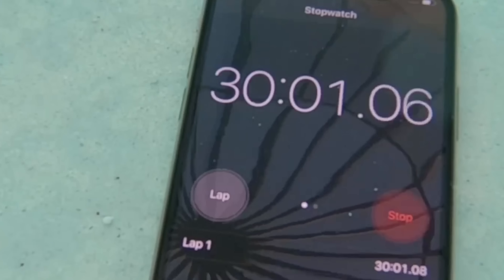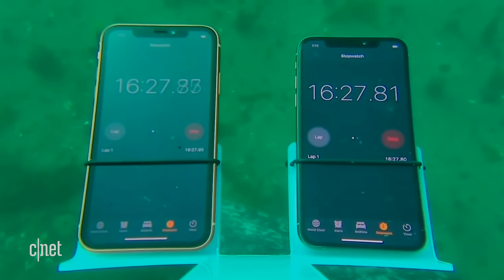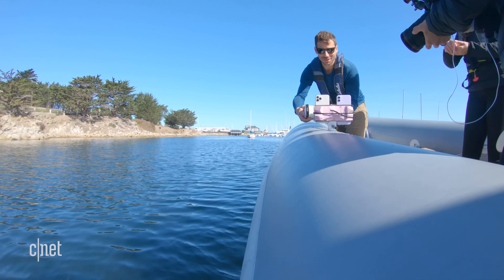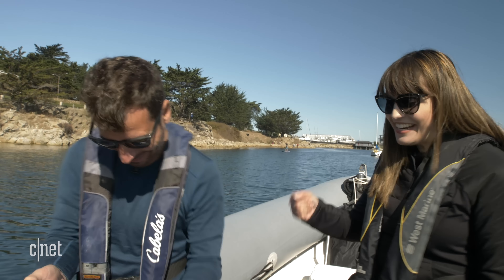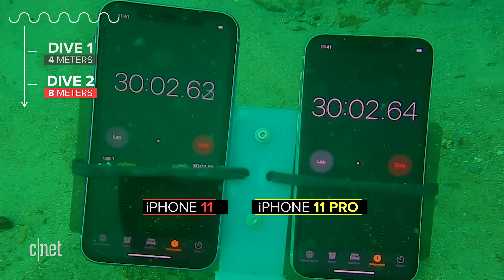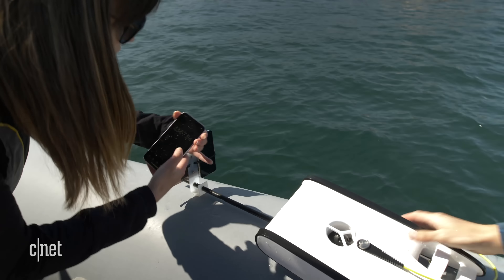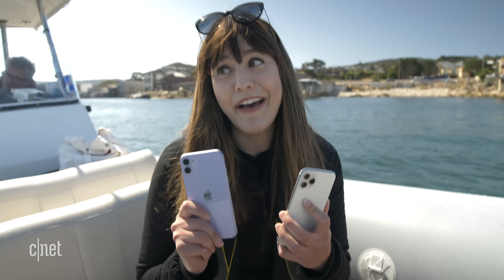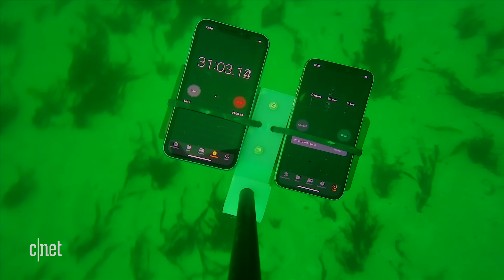iPhone 11 water test with an underwater drone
Is the iPhone 11 secretly waterproof? Lexy Savvides takes the brand-new iPhone 11 and 11 Pro to extreme depths to test their water resistance in Monterey Bay, California, with a Trident underwater drone from Sofar Ocean Technologies.